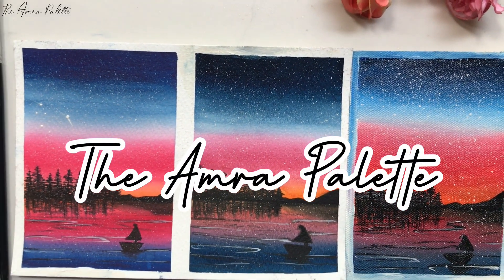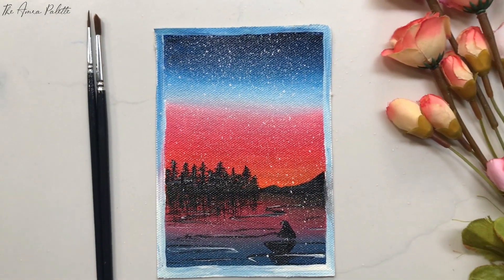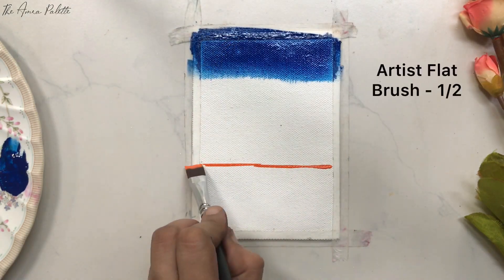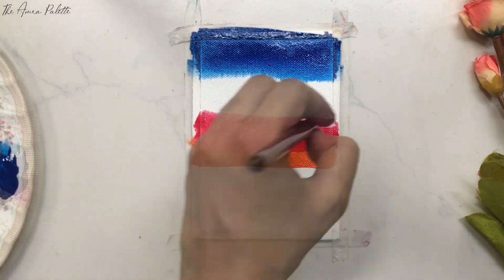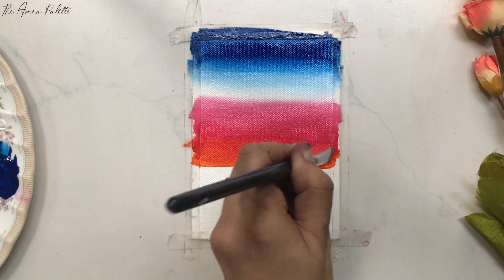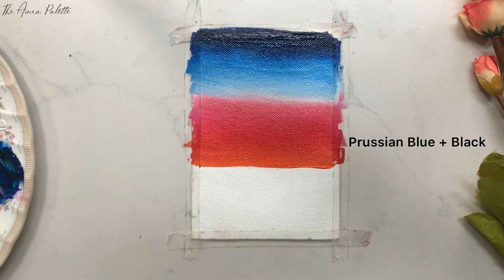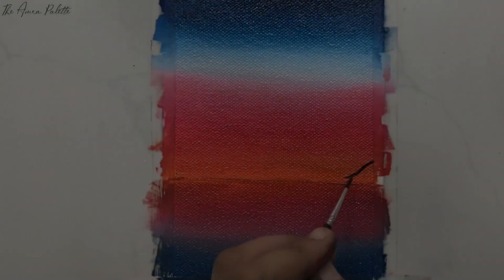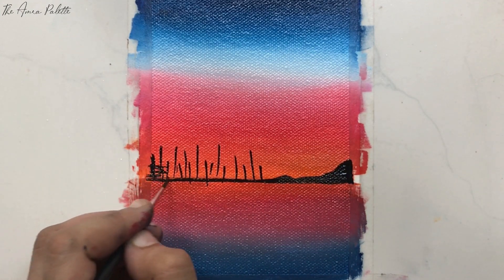How To Make Easy Landscape With Acrylics | Same Painting With Different Medium | Part - 2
Hey guys, i hope you all are doing good😊 In today’s video we gonna make the same painting with Acrylics which we made in the first part! This is the second part in which we will talk about Acrylics!!

Requirements:

Detailing Brush Set : Bianyo Detail Paint Brush Set,...

Flat Brush Set : Dreamy Synthetic (Taklon) Drawing/Painting Flat Brushes Set (Set of 7 Pcs; no. 0,2,4,6,8,10,12)

Artist Brush Set : Generic Artist Painting Brushes Set

Eascan Art Painting Drawing and Sketch Accessories Artrina Cotton Canvas Painting Pad (12x16 Inches)

Fevicryl Acrylic colors, Sunflower Kit, 10 shades

Bye!